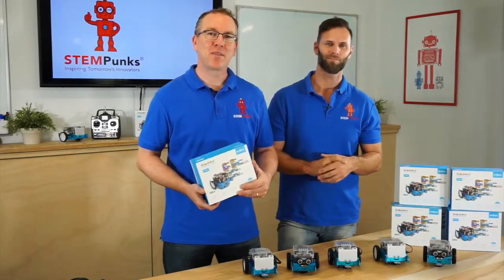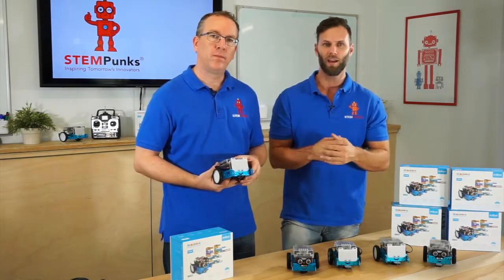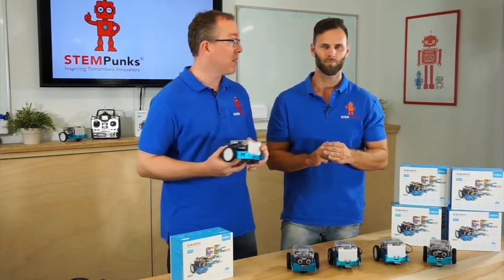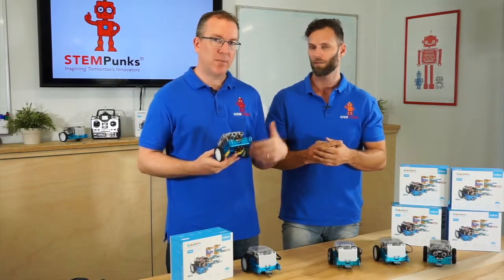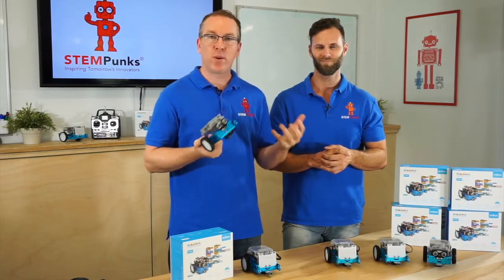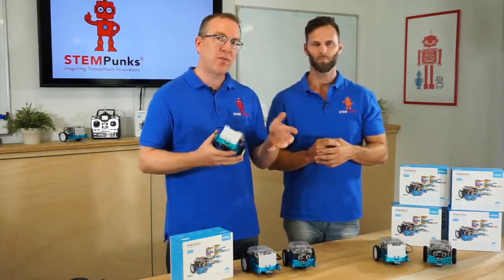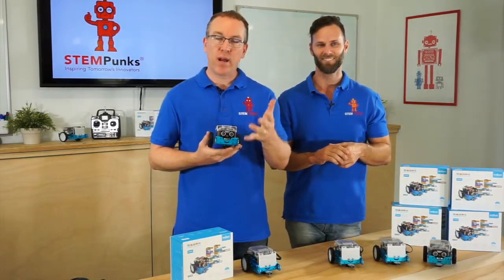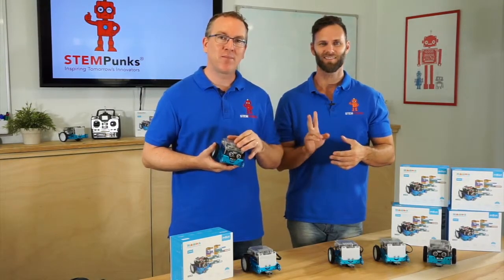Product Review MakeBlock mBot Robot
This product review will cover the MakeBlock mBot Robot and it's application in STEM Education.